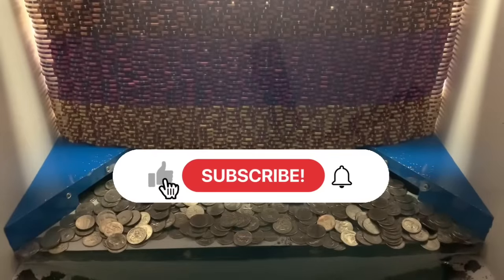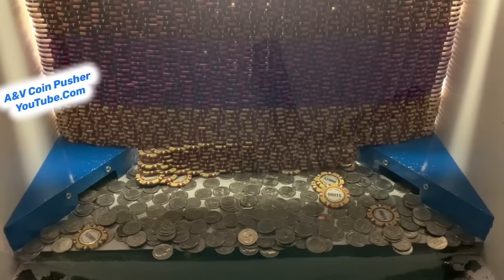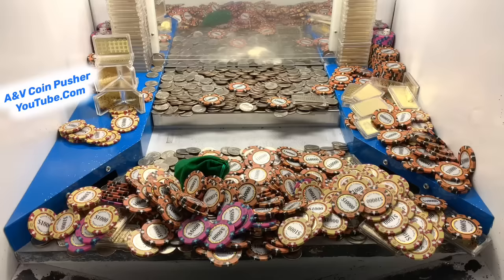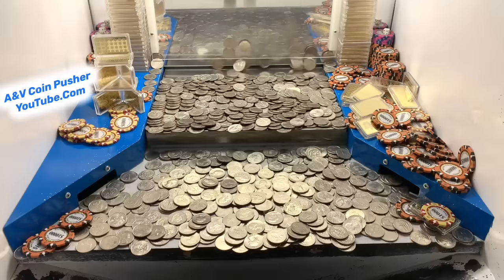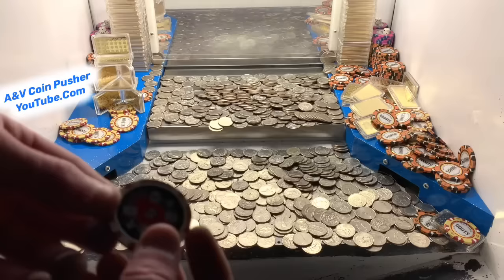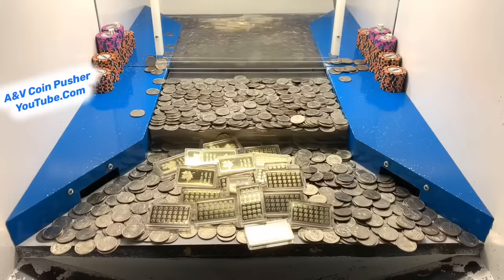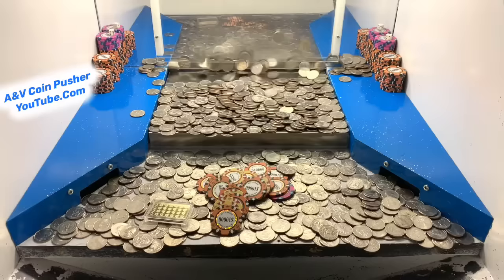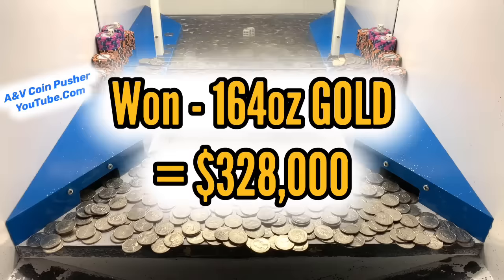🔴WORLD’S LARGEST POKER CHIP WALL CRASHED!!! HIGH RISK COIN PUSHER $10,000,000 BUY IN!!! (HUGE WIN)